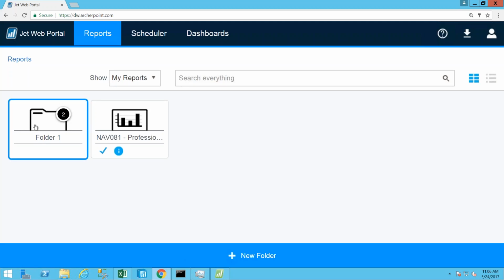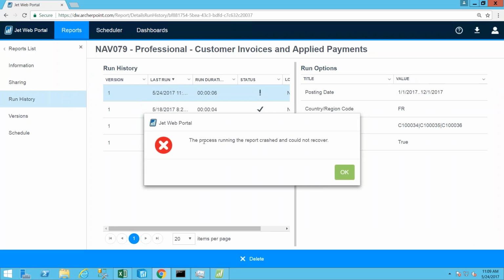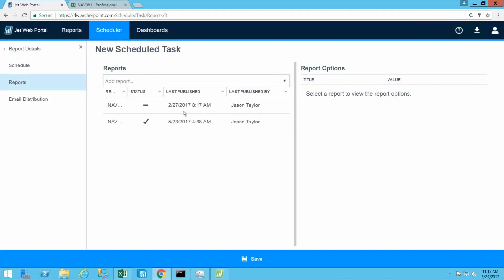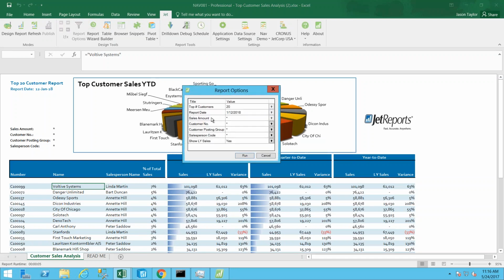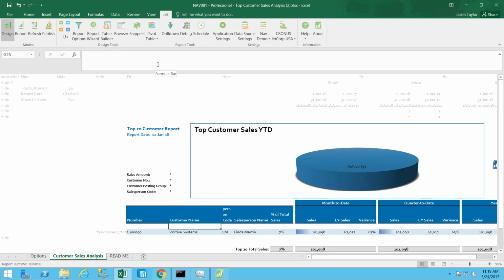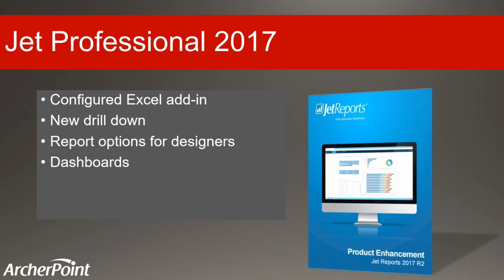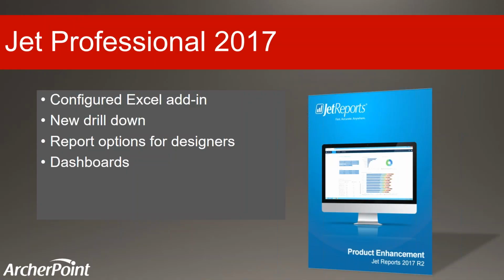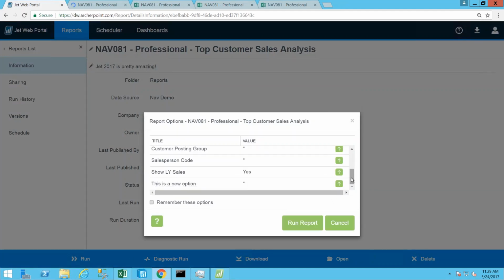Webinar: A Completely New Way to Use Jet Professional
Jet Professional (formerly known as Jet Essentials) recently released Jet Professional 2017 R2 and it provides a completely new way to use the software. From web-based scheduling, to transactional level drilldown, to a refreshed web portal, you will be amazed at how user-friendly and efficient Jet Professional is now.

This latest release offers a variety of features and functionality to make your reports more impactful, your data more accessible, and your work more efficient. And, the best part, if you are on Jet Professional you already have access to these features.